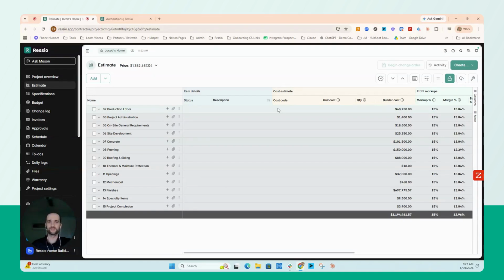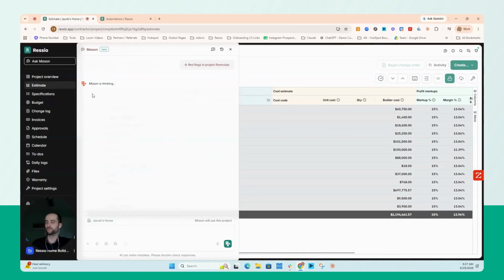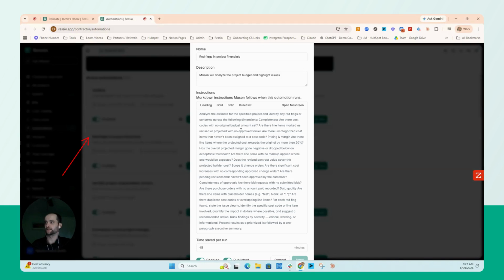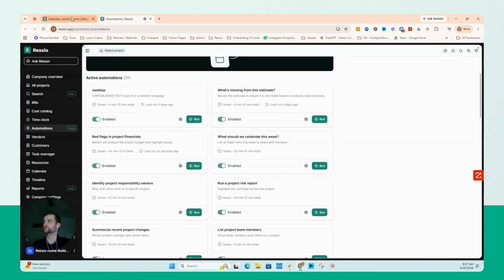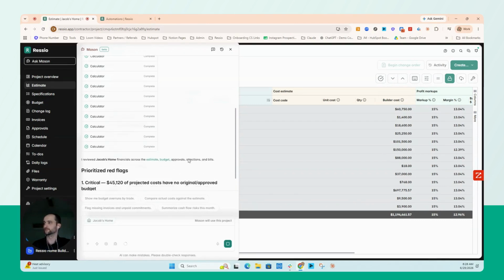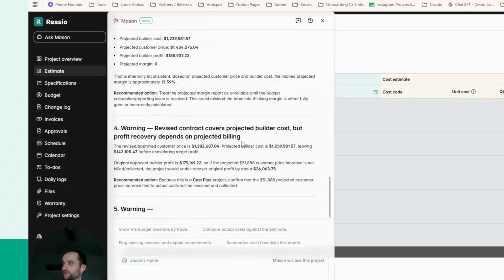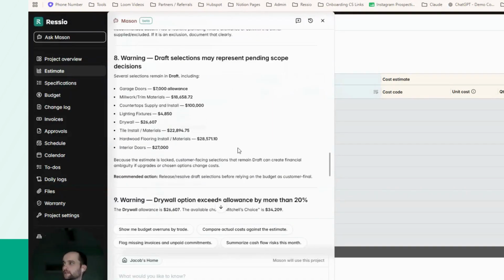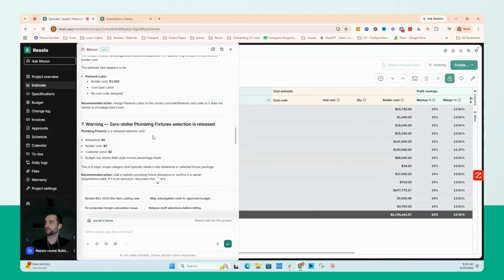Mason 2.0: Automated Project Health Reports in Ressio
Mason 2.0 is live, and one of its most popular features is here. See how Mason uses your project estimate to automatically build a full construction schedule. Just answer a few quick questions, review the output, and approve. Mason creates the schedule and adds it directly to your project in Ressio. View it in list view or as a Gantt chart, complete with task dependencies. It is a great starting point for custom home builds, remodels, or any project where no two jobs look the same.

Ready to see it in action? Visit ressiosoftware.com to request a demo.